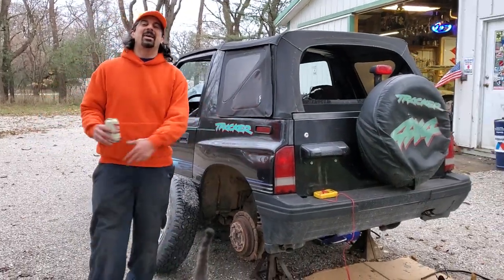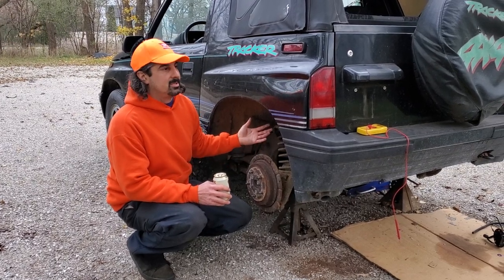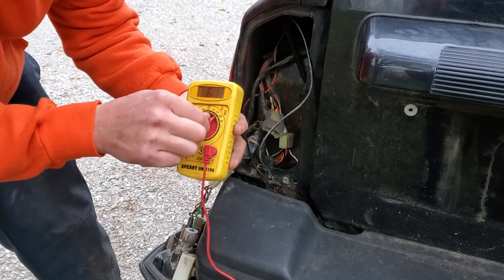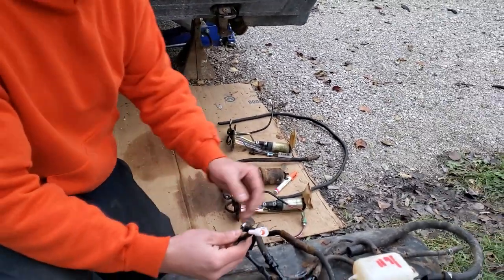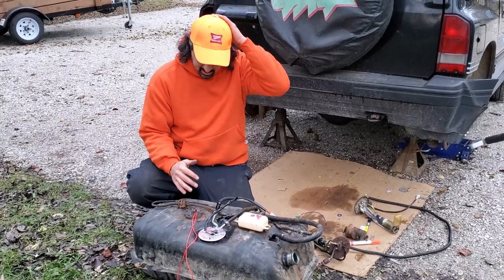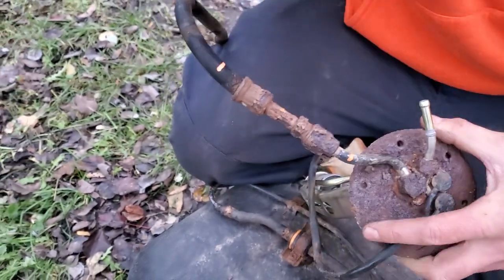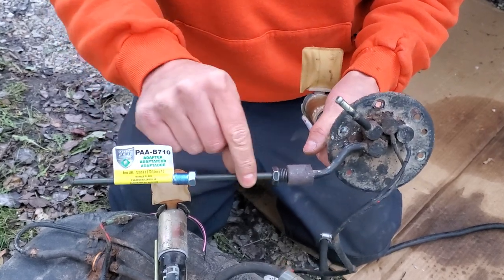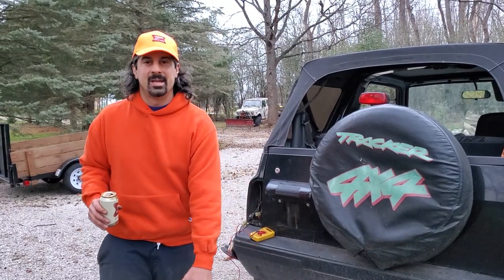Geo Tracker Sidekick Fuel Pump / ECM - Repairing rusted gas line Suzuki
No fuel? It can either be ECM failure, faulty wiring or a bad fuel pump. We go over the steps to narrow down what is the problem. Also some handy tips on repairing the commonly rusted fuel line that connects the pump to the filter.  @Hwy83SUZUKI